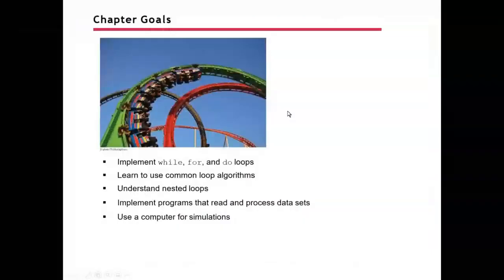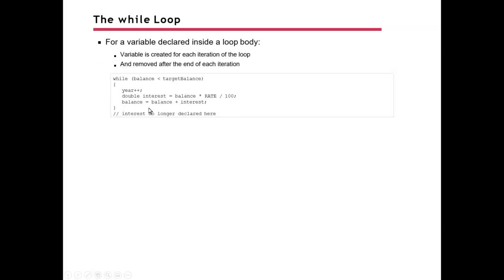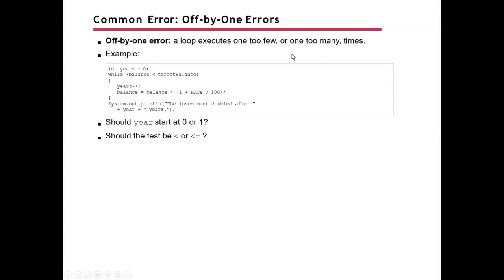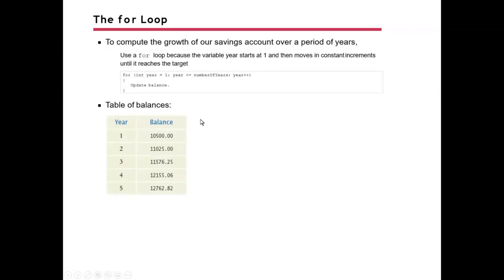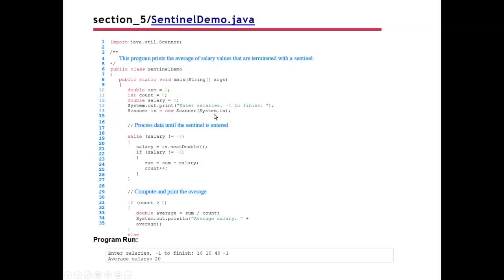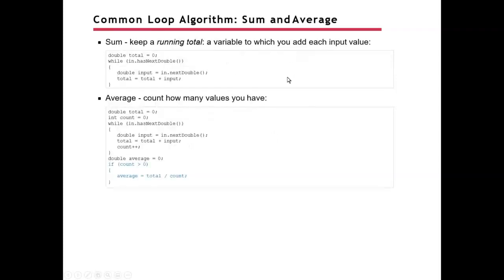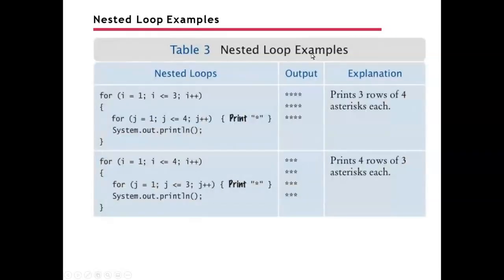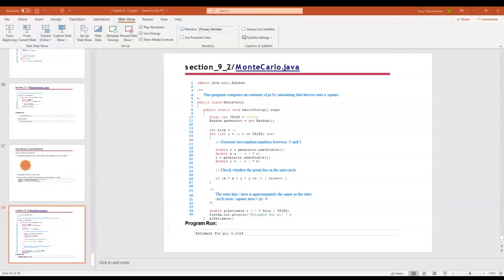Chapter 6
Chapter 6 for CSC 214